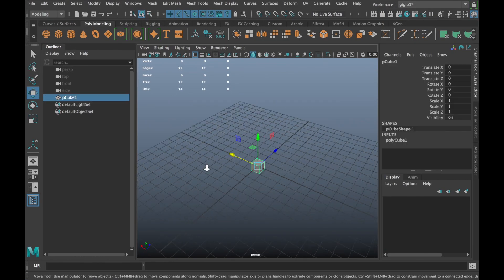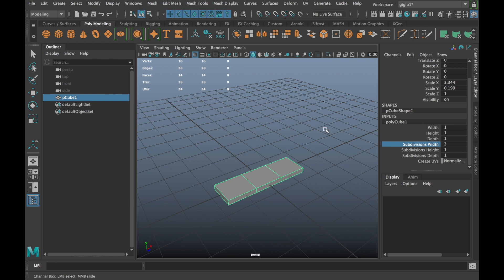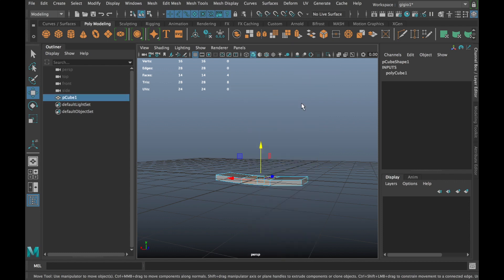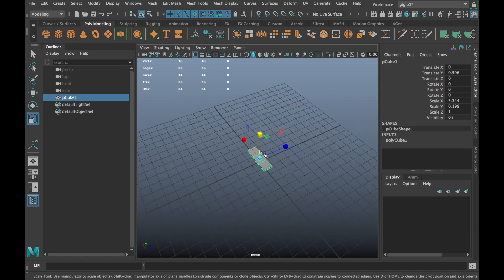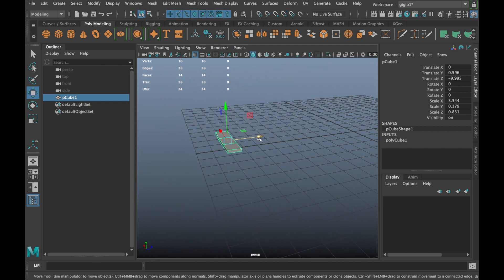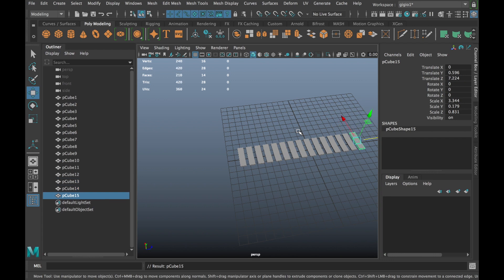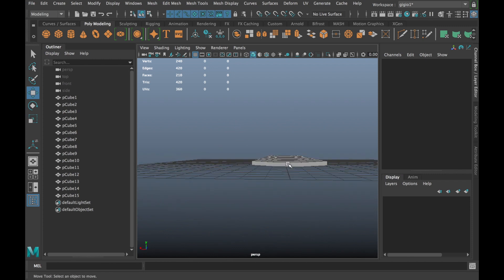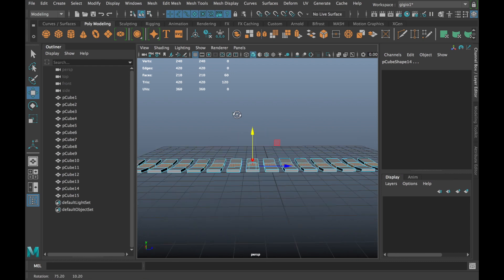MAYA: Suspended bridge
Hi everybody today an easy bridge modelled in maya 3d, if something is not clear during the modelling please write a comment here below; For more tutorials and downlodable files check the PATREON channel